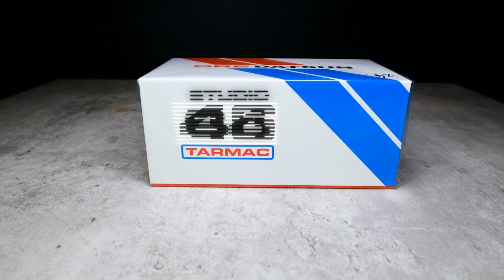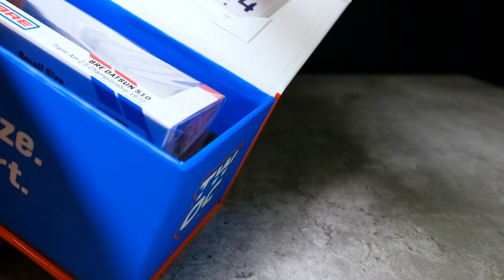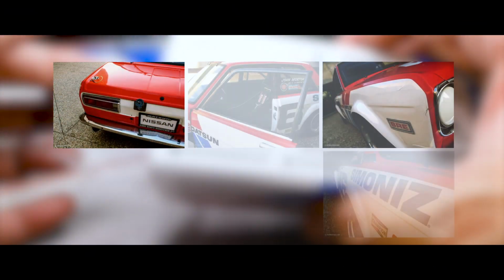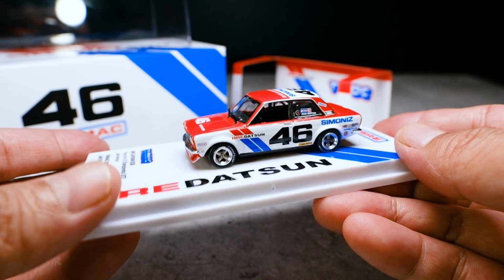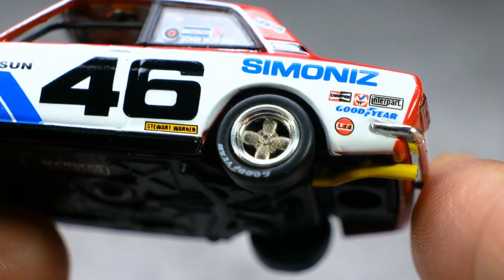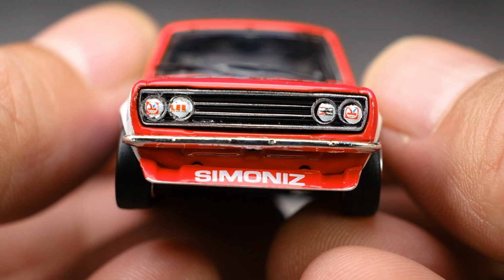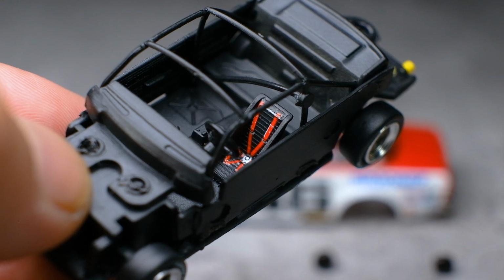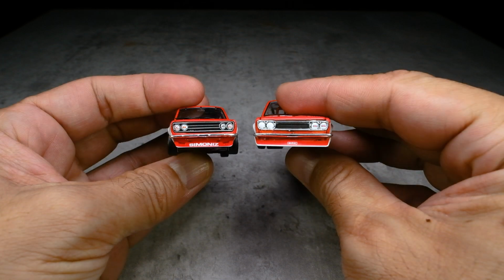NEW! 2022 Tarmac Works Owners Club Exclusive Diecast Model. Unboxing and Review!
Hello fellow 1/64 diecast collectors. Welcome to Studio 64. Check out this years TWOC. An iconic and historic race car with cult like following. Very limited quantities. Check it out!